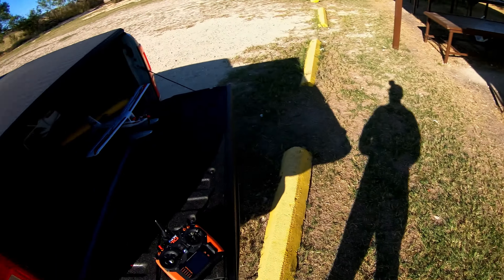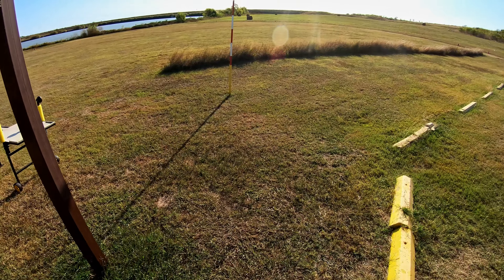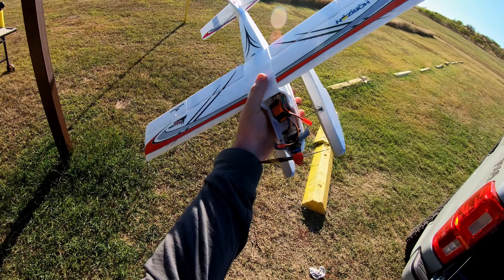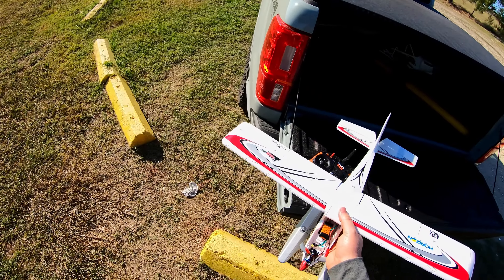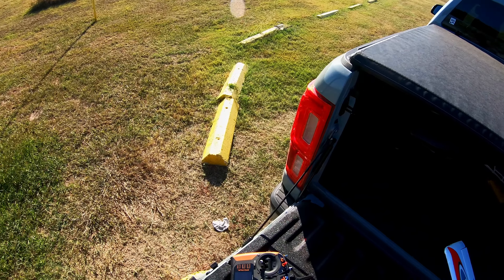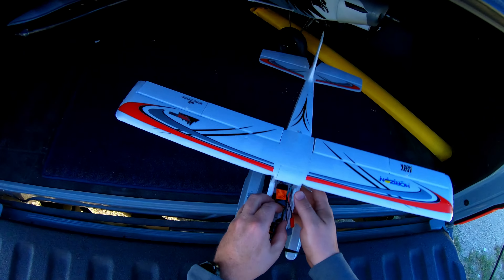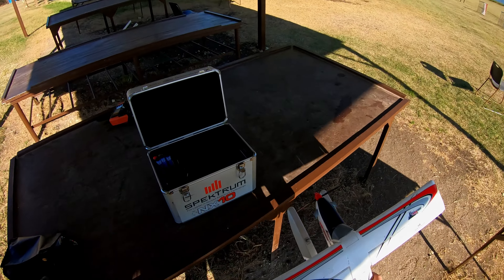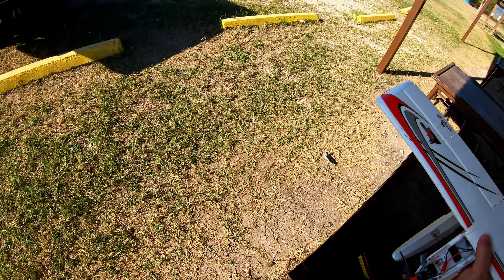Umx turbo timber evo...... 3s?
yyyeeeesssssssss.
stole the motor out of my crashed pitts v2 3s and decided to try and bring the umx turbo timber evo back to life.  If your like me and had one of these just lying around because you learned to fly on it then stuck it in the closet, spend $15 and get a 3s umx motor from horizon and give it new life.